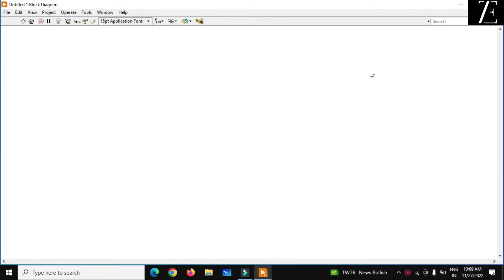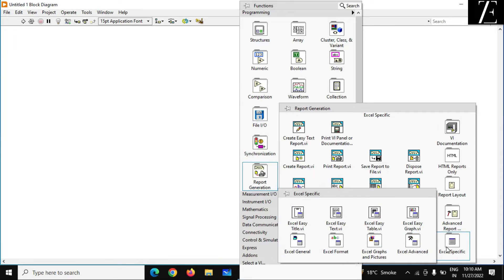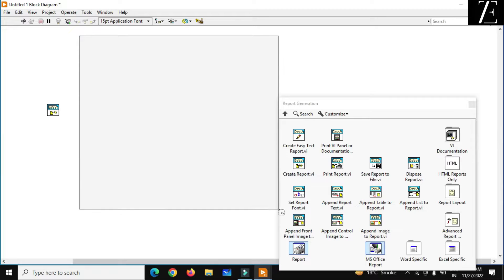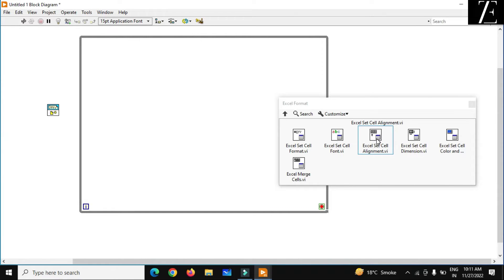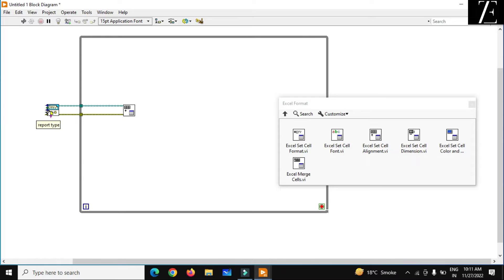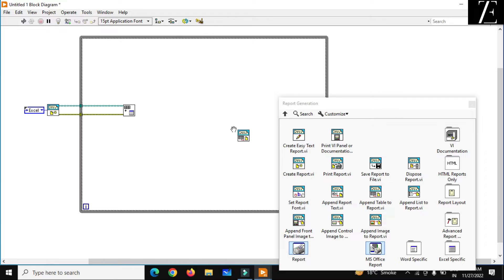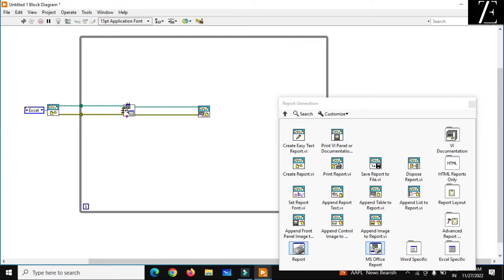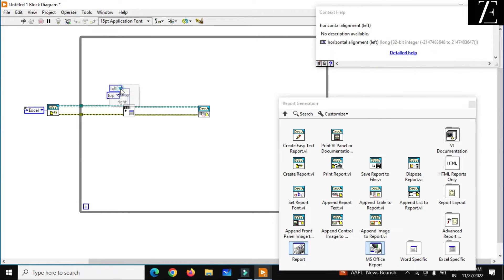Report Generation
CODE